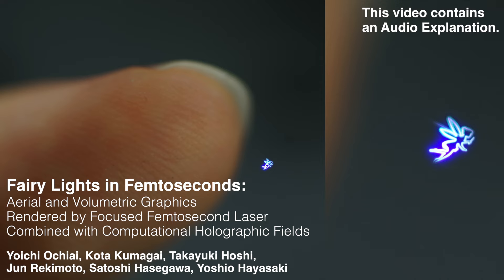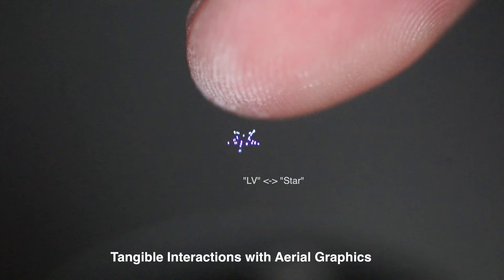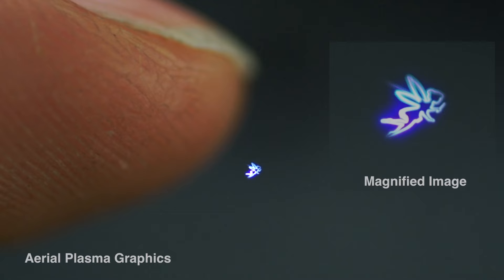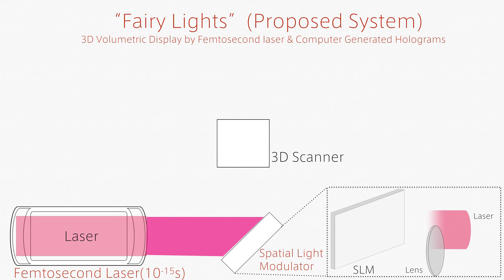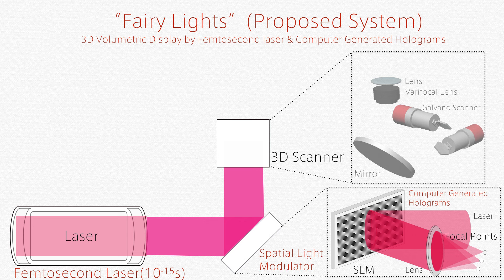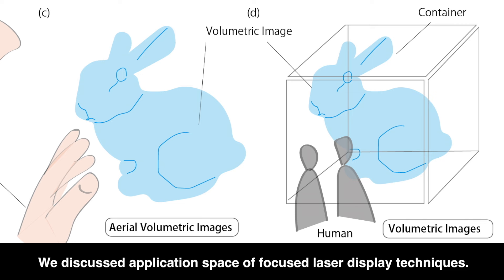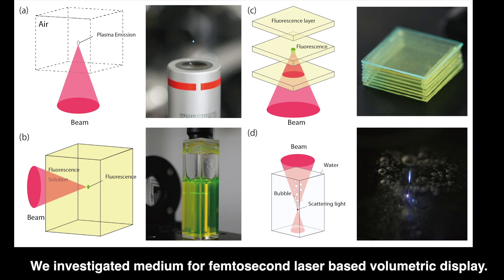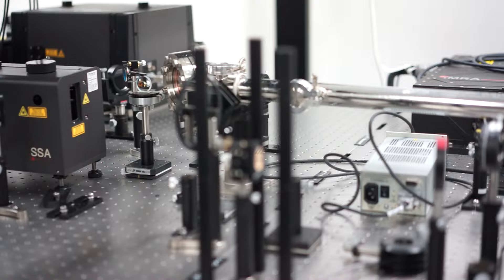Fairy Lights in Femtoseconds: Tangible Holographic Plasma (SIGGRAPH)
Fairy Lights in Femtoseconds: Aerial and Volumetric Graphics Rendered by Focused Femtosecond Laser Combined with Computational Holographic Fields
Yoichi Ochiai*, Kota Kumagai**, Takayuki Hoshi***, Jun Rekimoto , Satoshi Hasegawa**, and Yoshio Hayasaki**
*University of Tsukuba ** Utsunomiya University ***Nagoya Institute of Technology The University of Tokyo and Sony CSL

Abstract
We present a method of rendering aerial and volumetric graphics using femtosecond lasers. A high-intensity laser excites a physical
matter to emit light at an arbitrary 3D position. Popular applications can then be explored especially since plasma induced by a femtosecond laser is safer than that generated by a nanosecond laser. There are two methods of rendering graphics with a femtosecond laser in air: Producing holograms using spatial light modulation technology, and scanning of a laser beam by a galvano mirror. The holograms and workspace of the system proposed here occupy a volume of up to 1 cm^3; however, this size is scalable depending on the optical devices and their setup. This paper provides details of the principles, system setup, and experimental evaluation, and discussions on scalability, design space, and applications of this system. We tested two laser sources: an adjustable (30-100 fs) laser which projects up to 1,000 pulses per second at energy up to 7 mJ per pulse, and a 269-fs laser which projects up to 200,000 pulses per second at an energy up to 50 ¹J per pulse. We confirmed that the spatiotemporal resolution of volumetric displays, implemented with these laser sources, is 4,000 and 200,000 dots per second. Although we focus on laser-induced plasma in air, the discussion presented here is also applicable to other rendering principles such as fluorescence and microbubble in solid/liquid materials.

Yoichi Ochiai, Kota Kumagai, Takayuki Hoshi, Jun Rekimoto, Satoshi Hasegawa, Yoshio Hayasaki, Fairy Lights in Femtoseconds: Aerial and Volumetric Graphics Rendered by Focused Femtosecond Laser Combined with Computational Holographic Fields, (ArXiv Preprint: *Submitted to ACM Transactions on Graphics (via Acceptance with major revision in ACM SIGGRAPH 2015)

Yoichi Ochiai, Kota Kumagai, Takayuki Hoshi, Jun Rekimoto, Satoshi Hasegawa, and Yoshio Hayasaki: Fairy Lights in Femtoseconds: Aerial and Volumetric Graphics Rendered by Focused Femtosecond Laser Combined with Computational Holographic Fields, Proc. ACM SIGGRAPH 2015, Emerging Technologies, accepted, Los Angeles, California (USA), 9-13 Aug., 2015. [Demo]

Yoichi Ochiai, Kota Kumagai, Takayuki Hoshi, Jun Rekimoto, Satoshi Hasegawa, and Yoshio Hayasaki: Fairy Lights in Femtoseconds: Aerial and Volumetric Graphics Rendered by Focused Femtosecond Laser Combined with Computational Holographic Fields, Proc. ACM SIGGRAPH 2015, Posters, accepted, Los Angeles, California (USA), 9-13 Aug., 2015. [Poster]

Yoichi Ochiai, Kota Kumagai, Takayuki Hoshi, Jun Rekimoto, Satoshi Hasegawa, and Yoshio Hayasaki: Fairy Lights in Femtoseconds: Aerial and Volumetric Graphics Rendered by Focused Femtosecond Laser Combined with Computational Holographic Fields, Proc. ACM SIGGRAPH 2015, Talks, accepted, Los Angeles, California (USA), 9-13 Aug., 2015.